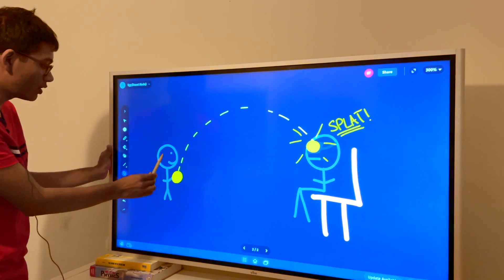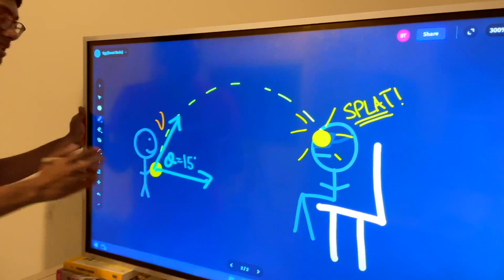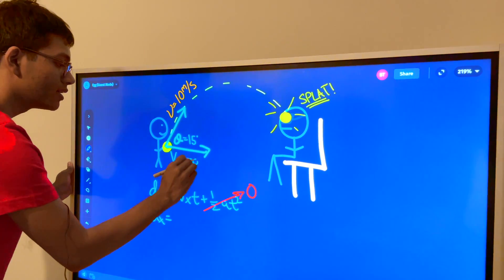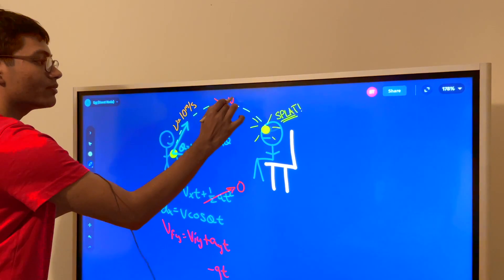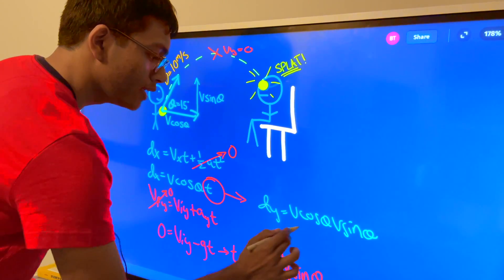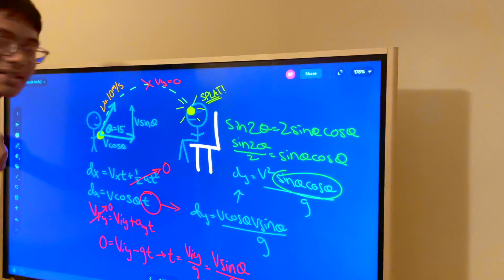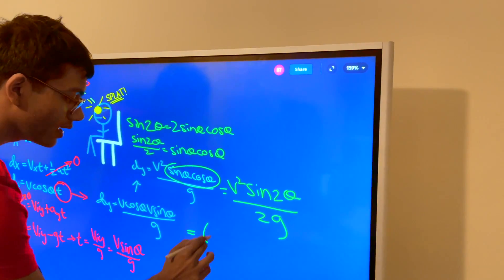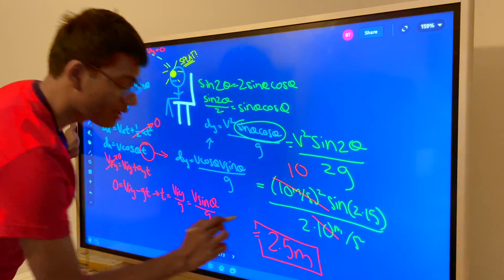Man vs Egg